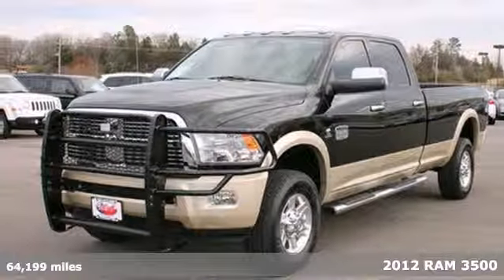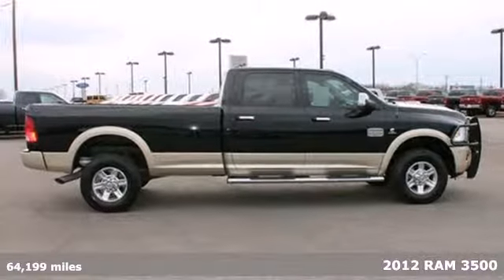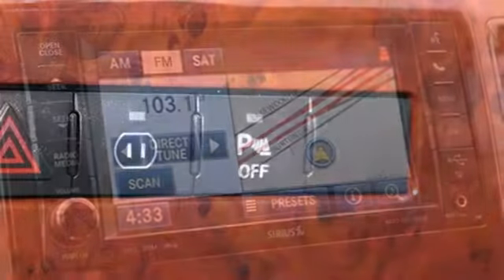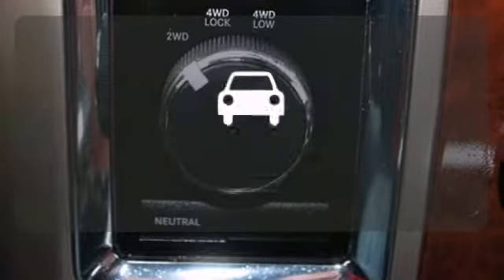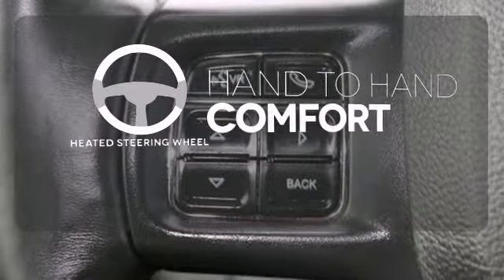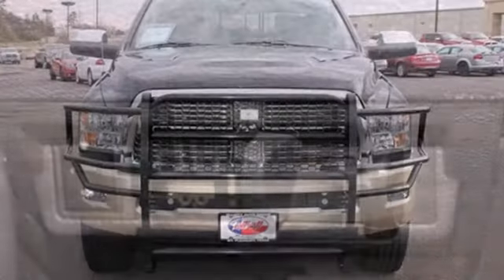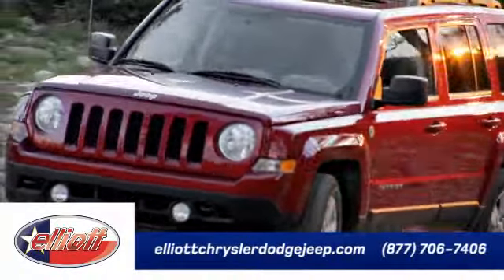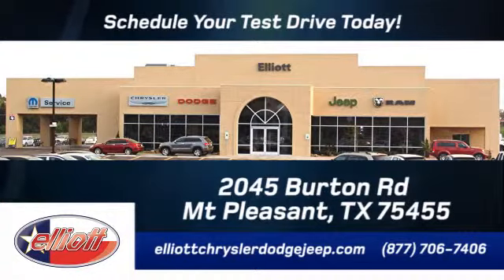2012 RAM 3500 Mt Pleasant TX Greenville, TX P1846 - SOLD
Year: 2012
Make: RAM
Model: 3500
Trim: Laramie Longhorn/Limited Edition
Engine: 6.7L 6 cyls Diesel
Transmission: Automatic 6-Speed
Color: Black Clearcoat
Interior: Bark Brown/Light Pebble Beige w/Premium Leather Bu
Mileage: 64199
Stock #: P1846
This great 2012 RAM 3500 Laramie Longhorn/Limited Edition is ready for you today! This high quality 3500 has a bunch of features including: Power Driver's Seat Leather Interior Heated Seat Back Up Camera Navigation and much more!! A FREE Autocheck® vehicle history report We also have a great selection of new vehicles available too Excellent financing and extended warranties available Call Email or just come on in to test drive today! We are conveniently located on I-30 just west of the Titus Regional Medical Center on the frontage road ELLIOTT AUTO GROUP~WHERE THE ADVERTISED PRICE IS THE ACTUAL PRICE

Address:
2045 Burton Rd.